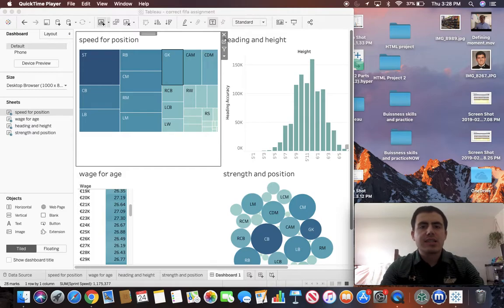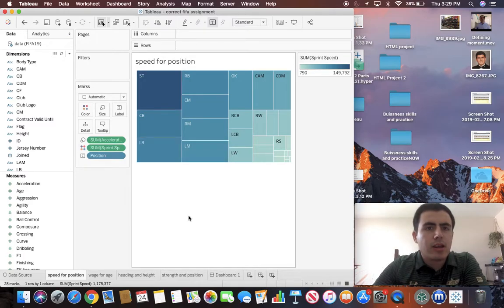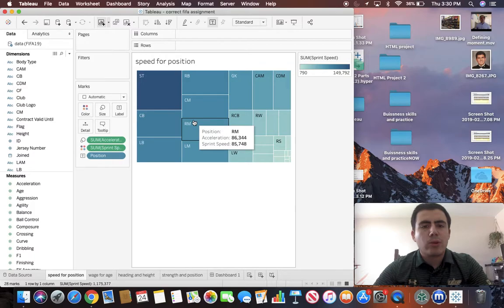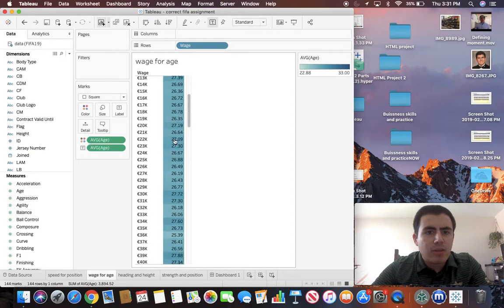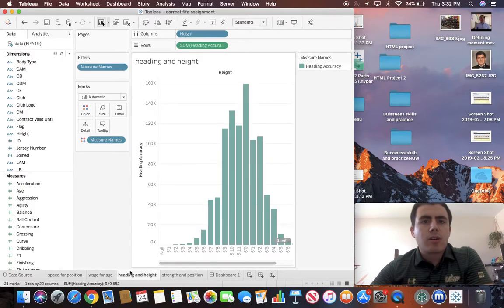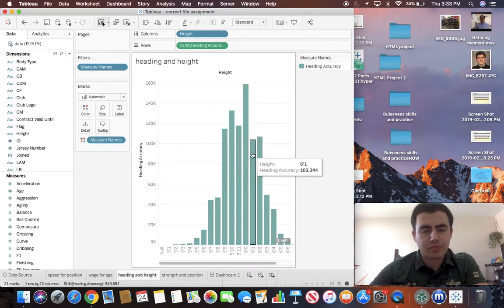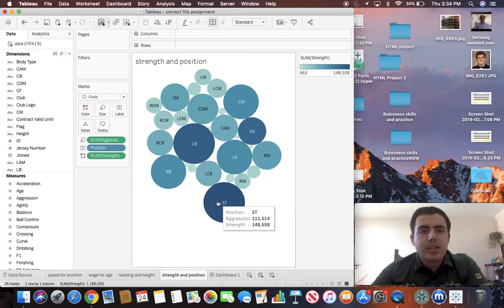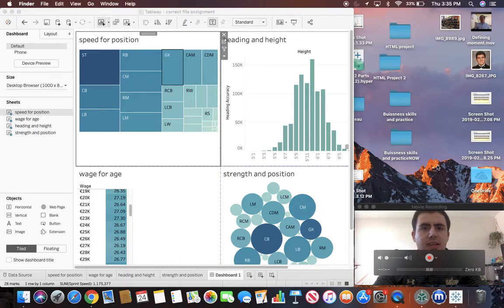Chris Monteferrante Fifa Tableau Assignment